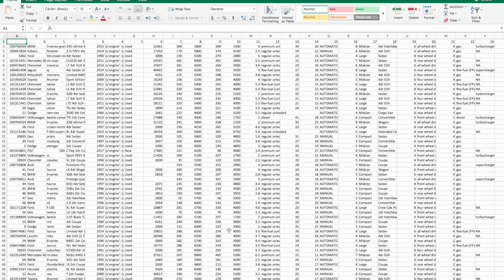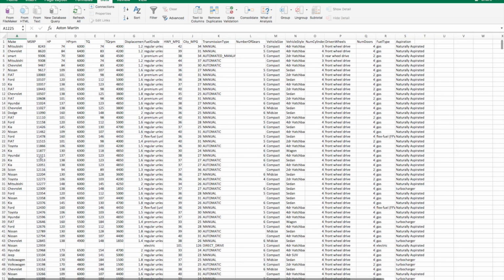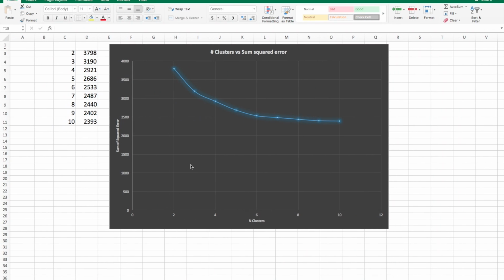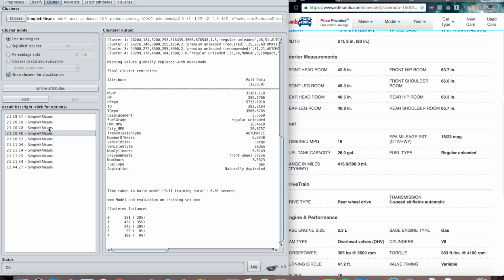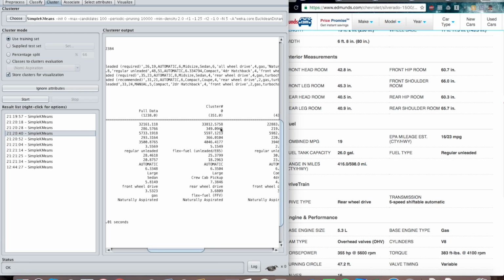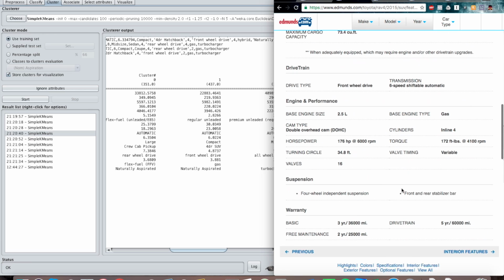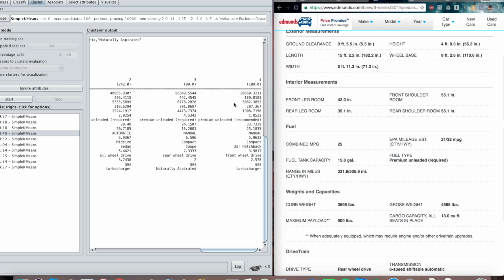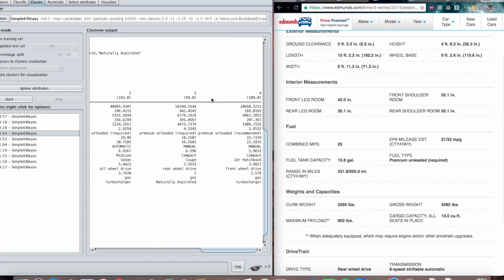K Means Clustering with Edmunds API Data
We (Brett Swan & Haley Kinoshita) take a look at using K Means clustering applications in Weka to identify different segments within the automotive market.

Data from Edmunds.com API